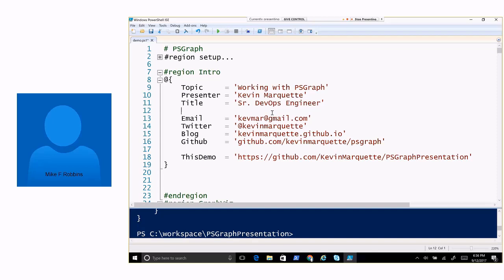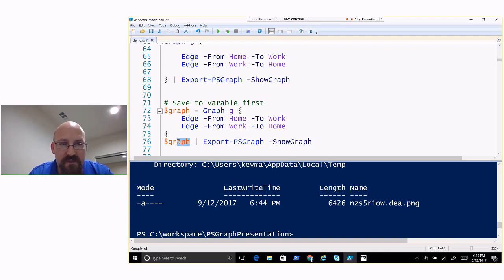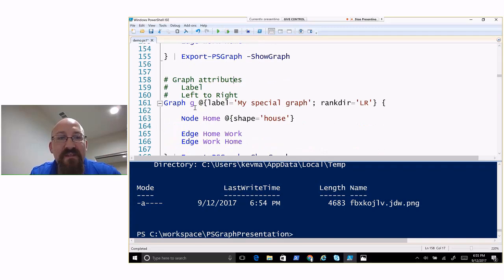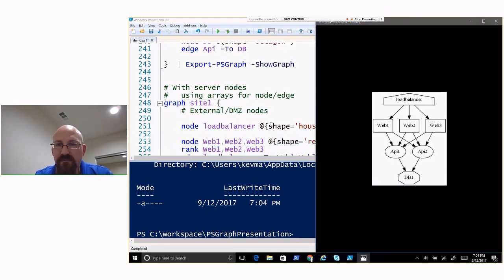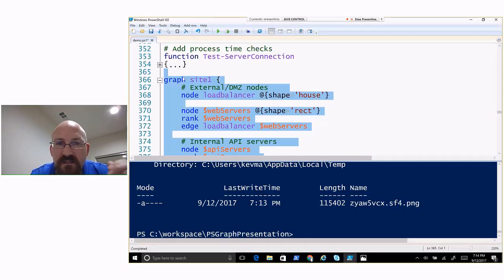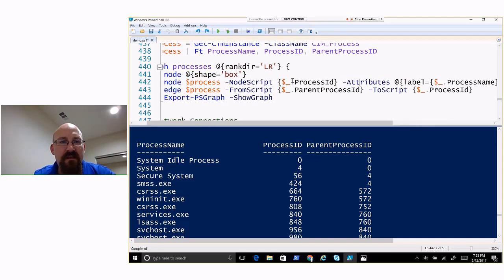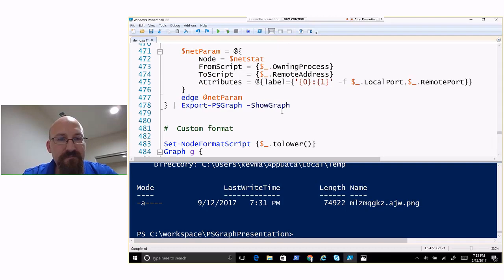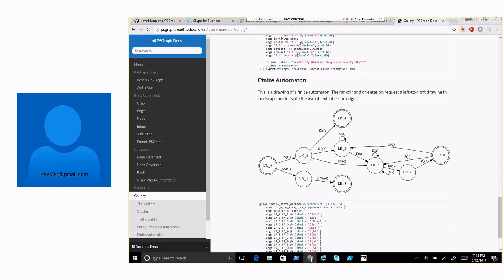PSGraph - A hierarchical graph PowerShell module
Video from the September 2017 Mississippi PowerShell User Group meeting (mspsug.com).